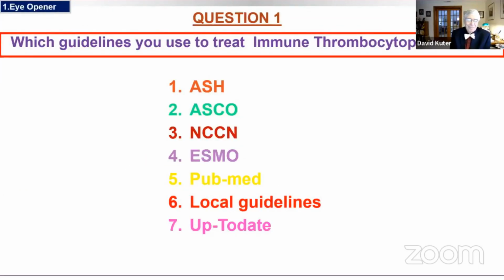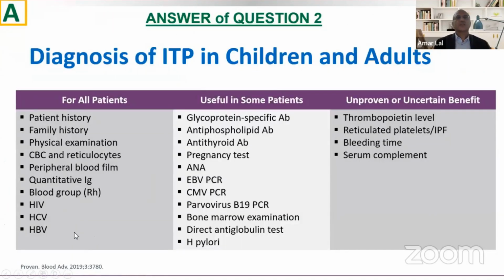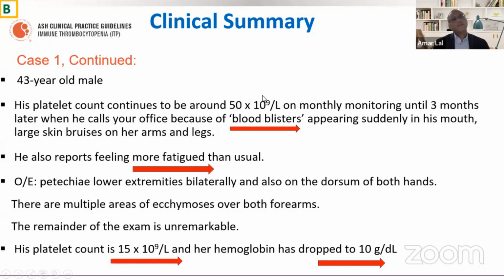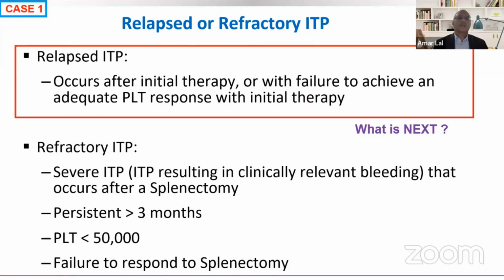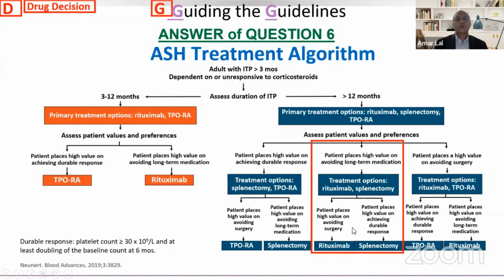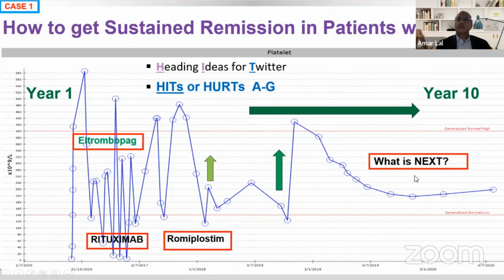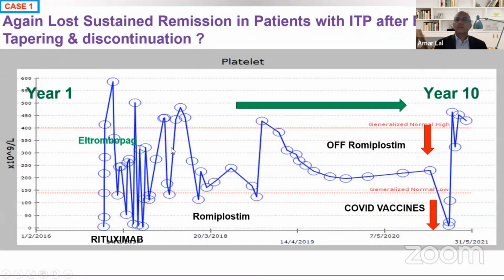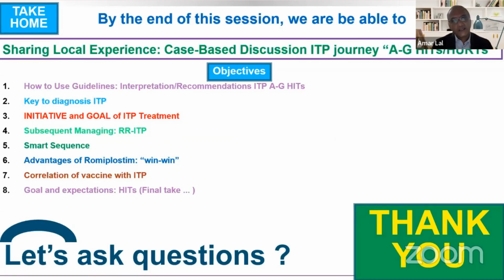31 January 2022